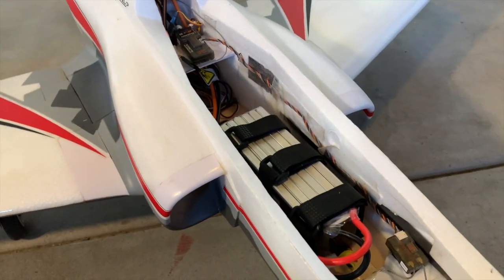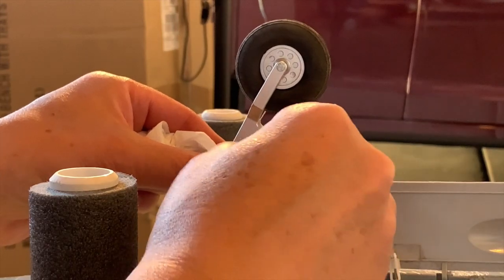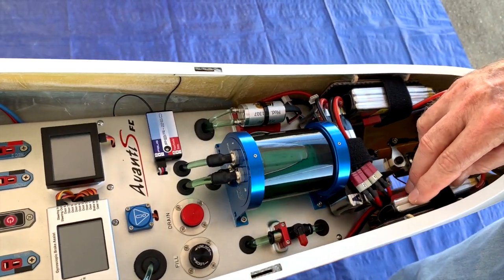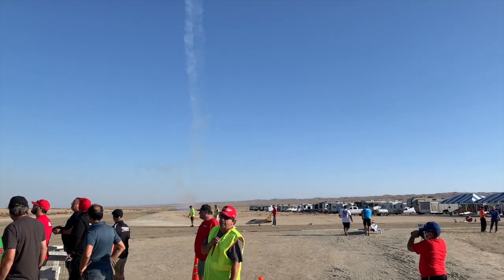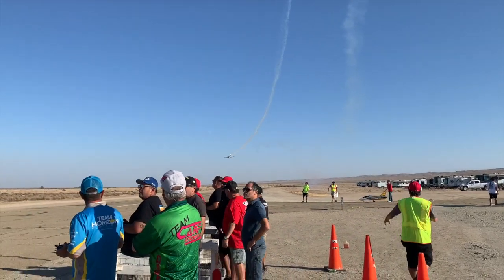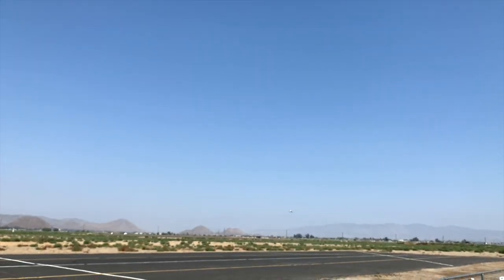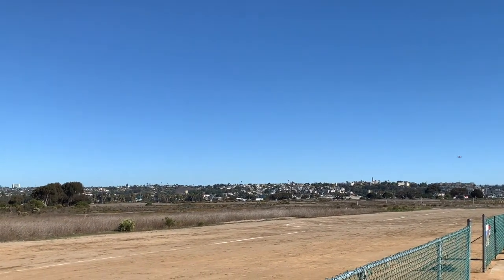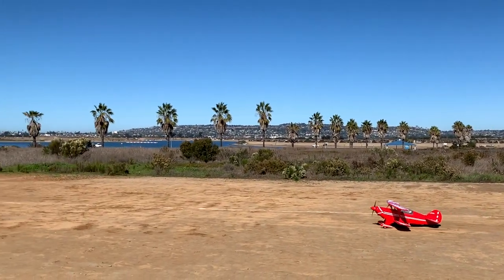Lesson Learned Top Skillsets of Great RC Pilots | 8HrToGo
What are top skillsets of great RC Pilots? Here are the common skillsets that I observed from following and watching great RC pilots. Love to hear your comments as we all can learn and share together in this challenging but rewarding flying hobby.